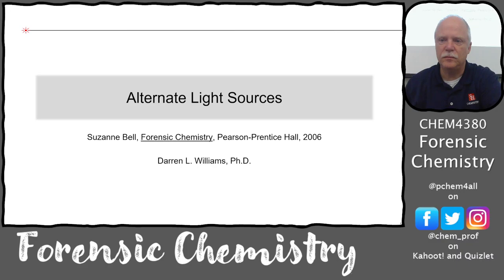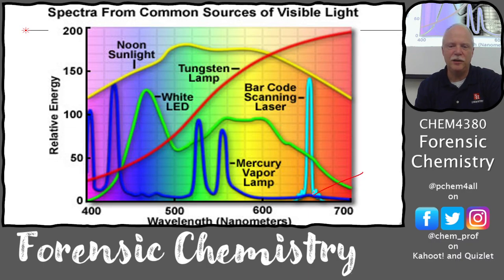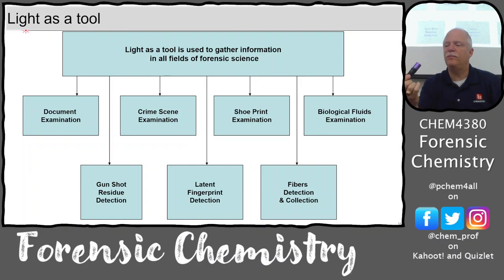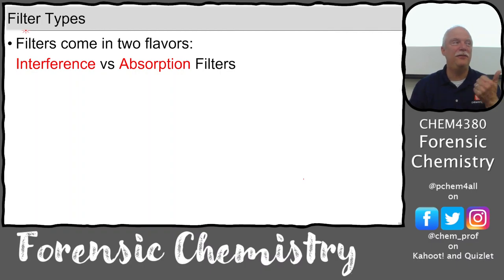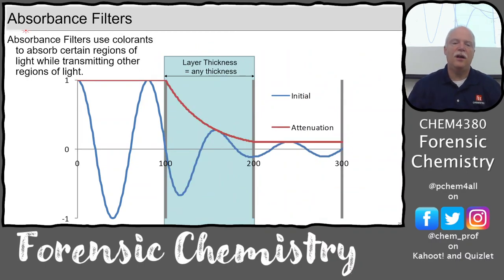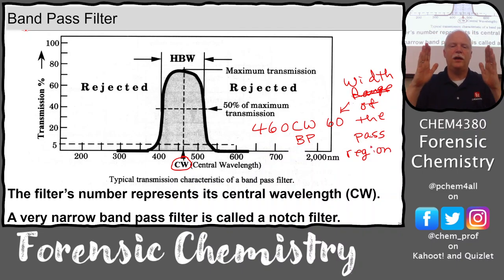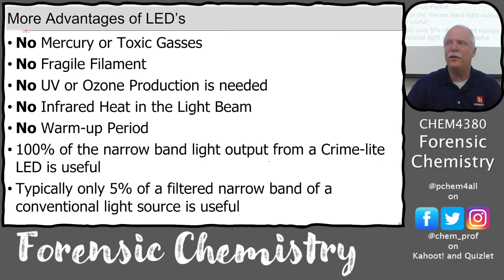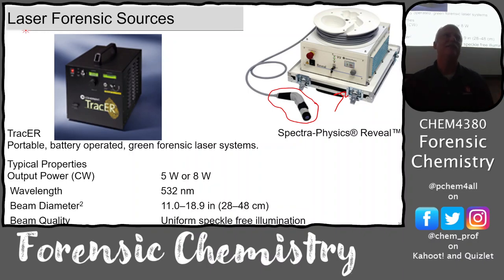Alternate Light Sources and Fluorescent Evidence Detection 4380 2023 Lectures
DW discusses the advantages of using UV and NIR illumination and detection as well as the use of fluorescence for evidence imaging at a scene.